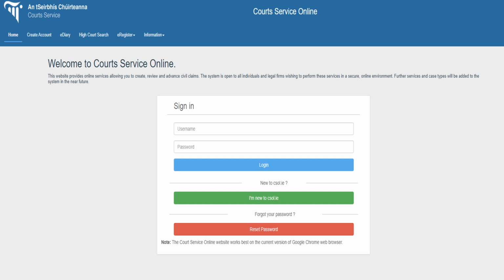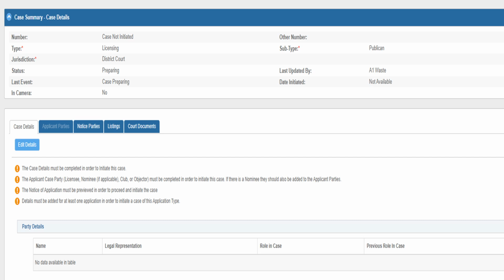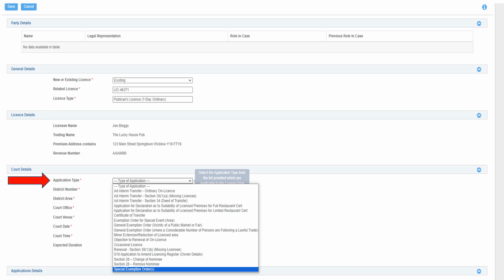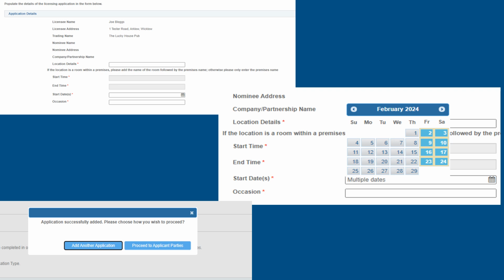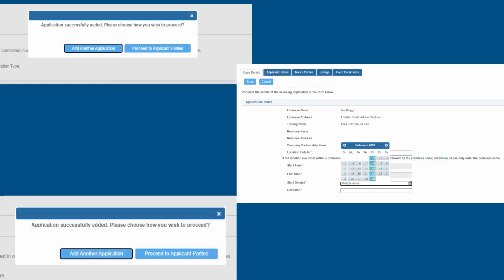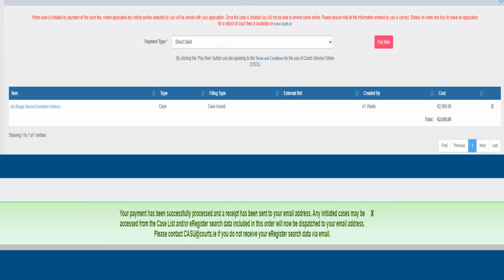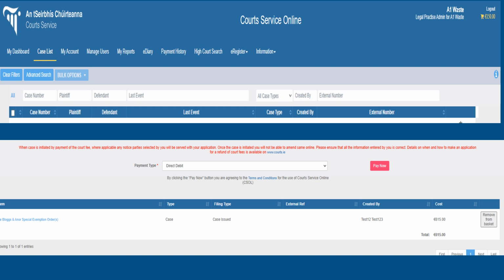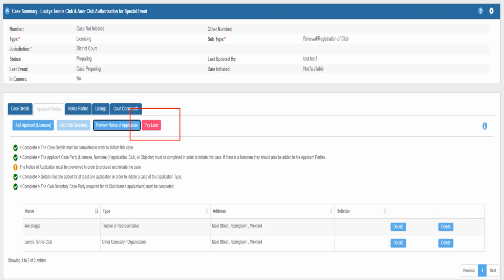District Court - Special Exemption Order Application